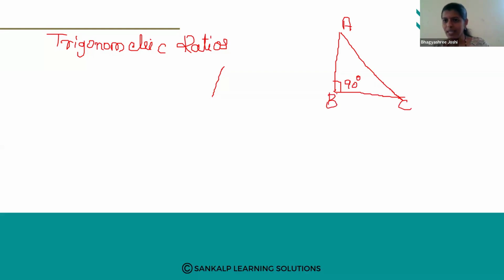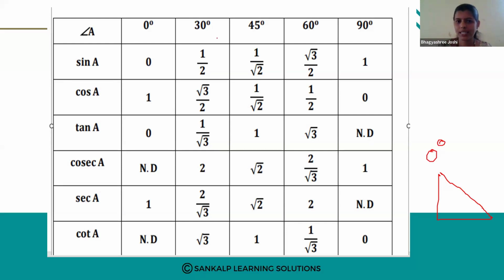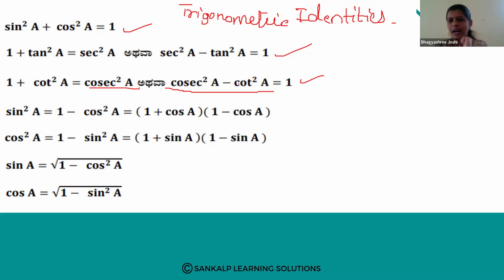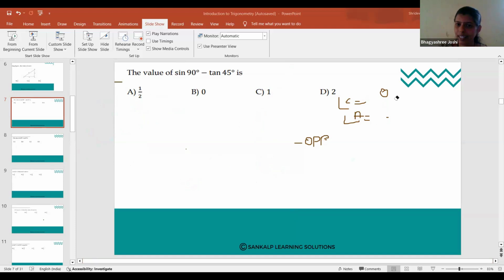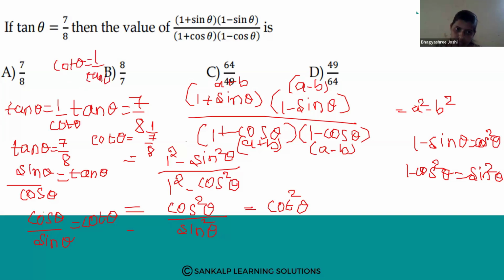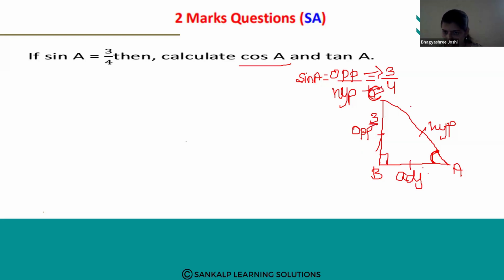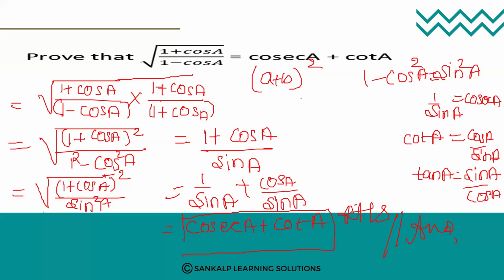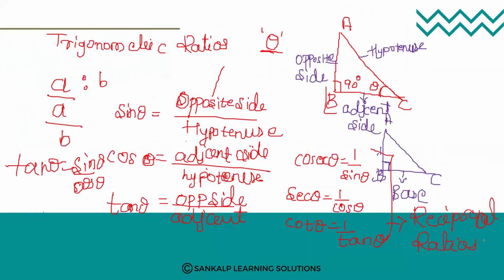KRIES - Sankalp - Intro to Trigonometry - S28